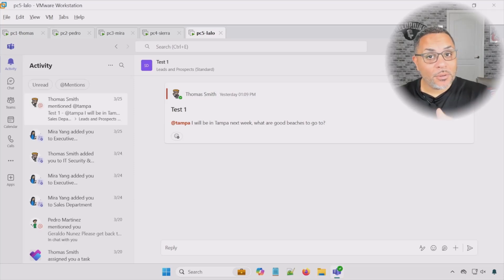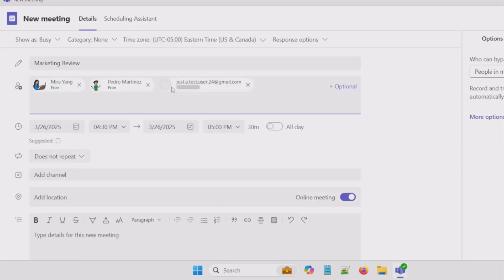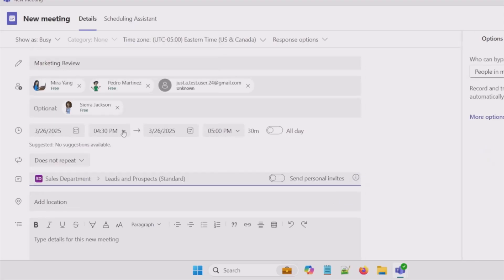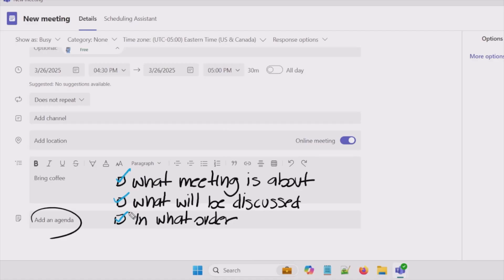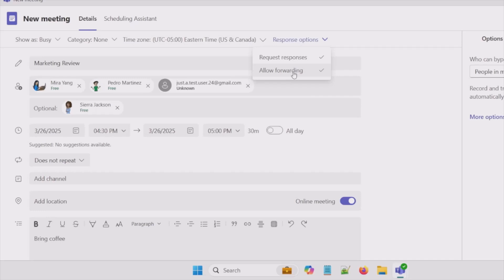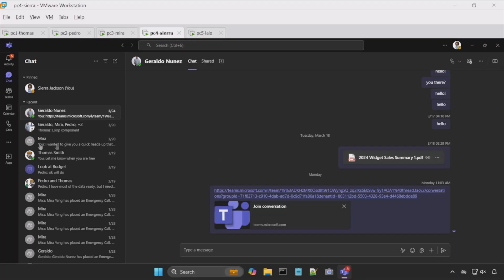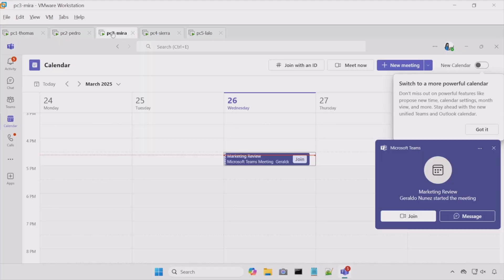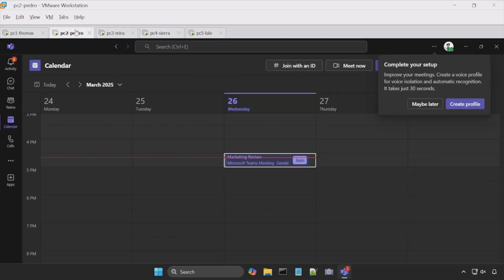How to Schedule a Meeting in Microsoft Teams | Step-by-Step Tutorial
Need to set up a meeting in Microsoft Teams? CBT Nuggets trainer Lalo Nunez walks you through the entire process, from opening your Teams calendar to creating a scheduled meeting or using the “Meet Now” option for instant collaboration.

You’ll learn how to:
✔️ Schedule a meeting in Teams with a custom title and attendees
✔️ Use the Teams Calendar to manage events
✔️ Start an instant “Meet Now” meeting
✔️ Add details so everyone is prepared

Whether you’re working remotely or coordinating with your team in the office, Microsoft Teams makes it easy to keep everyone connected and on the same page.

🚨 *FAQs* 🚨

*What is Microsoft Teams used for in the workplace?*
Microsoft Teams is a collaboration platform that combines chat, video meetings, file sharing, and app integration in one place. In the workplace, it’s used for team communication, project management, and real-time collaboration — making it especially ideal for remote and hybrid work environments.

*How do I start using Microsoft Teams effectively?*
To start using Microsoft Teams effectively, you need to learn how to organize teams and channels, manage notifications, schedule meetings, and share files. This Microsoft Teams training for end-users walks you through best practices and real-world examples to boost your productivity from day one.

*Can I learn Microsoft Teams without an IT background?*
Absolutely. Microsoft Teams is built for ease of use, and this beginner-friendly course will benefit technical and non-technical professionals alike. You’ll learn step-by-step how to navigate Teams and collaborate efficiently in a business setting.

*Who should take a Microsoft Teams training?*
This Microsoft Teams for End Users training is perfect for professionals new to Microsoft 365, remote or hybrid workers, administrative staff, and anyone who wants to improve team communication and productivity. No technical experience is required — just a desire to work smarter with Teams.

*What certifications can I pursue after learning Microsoft Teams?*
After mastering Microsoft Teams basics, you can pursue certifications like the Microsoft 365 Certified: Fundamentals (MS-900) or the Microsoft Certified: Teams Administrator Associate to deepen your skills. These certifications validate your knowledge of Microsoft 365 apps and collaboration tools and can boost your professional credibility.